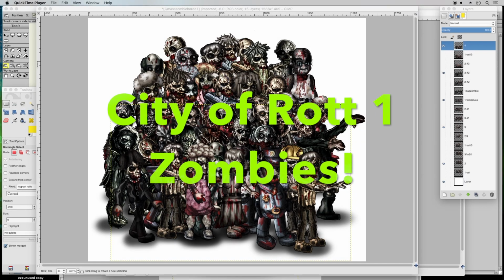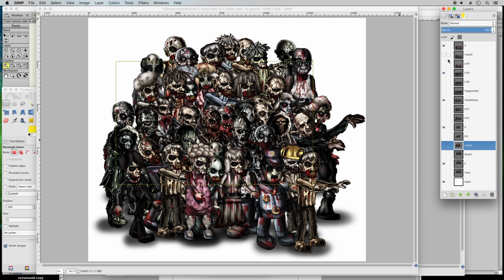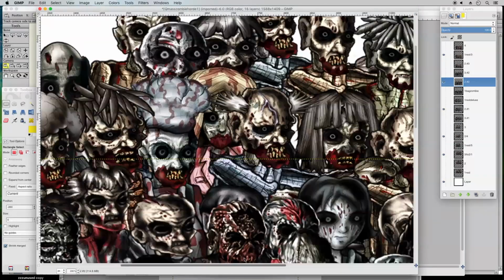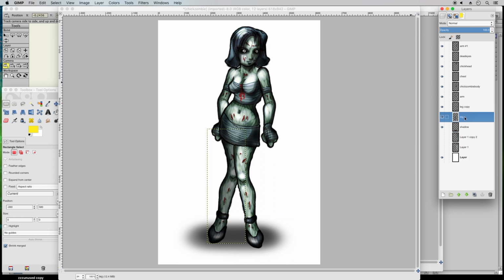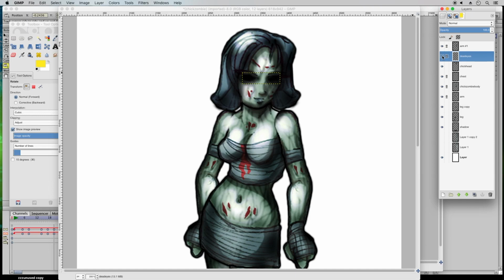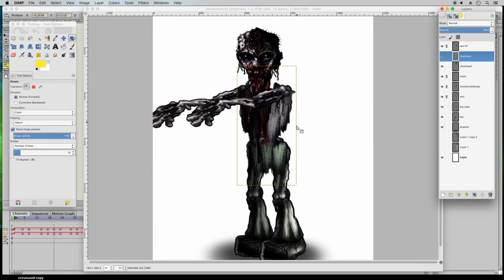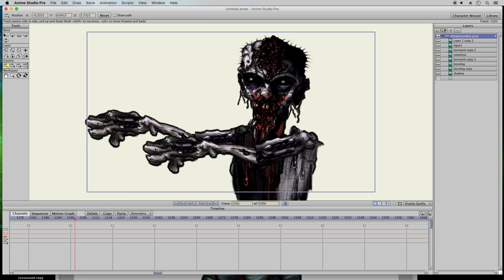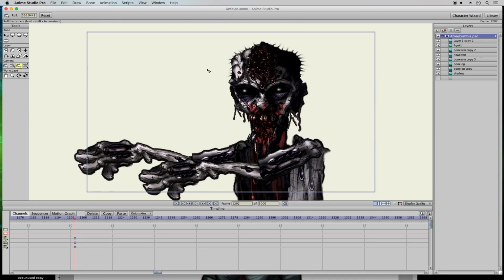City of Rott 1 - The process of Animating Hordes of Zombies in Large Groups in 2005 on Image Ready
The feature length animated 2006 Zombie film I created is available on DVD, and streaming online at Tubi TV, Yahoo Movies, Amazon Prime, etc. Image Ready (not shown in this video), was an old, very basic animation bit map program linked with 1999's Photoshop software, and was used to create City of Rott's animation. This video gives an idea of what that process was like, but using Gimp software in a limited way here.